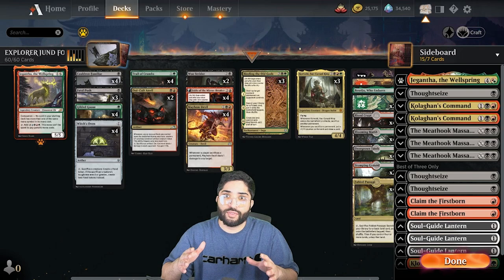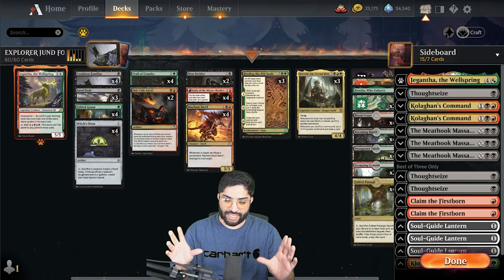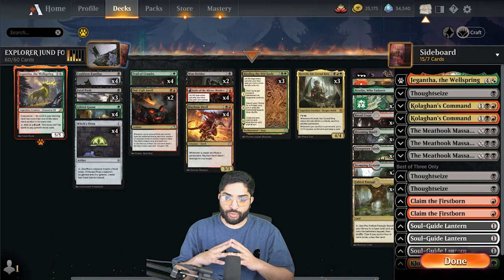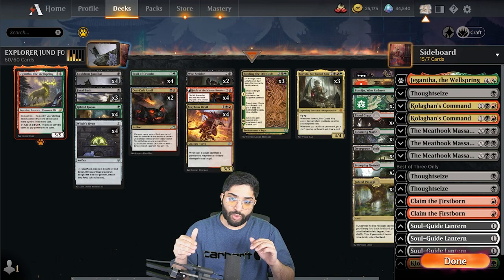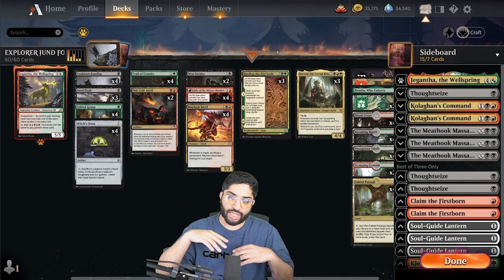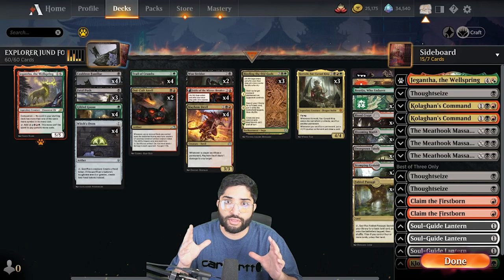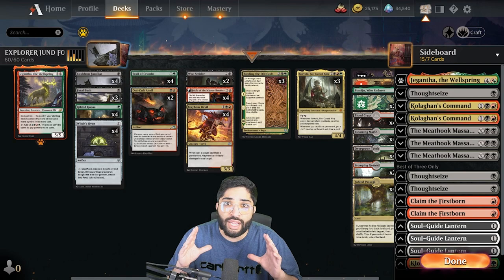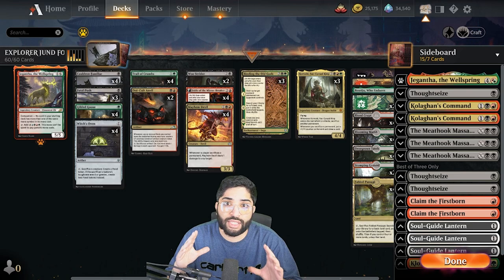🔴🟢⚫ THIS WILL BE THE BEST DECK IN EXPLORER/PIONEER | JUND SACRIFICE | HOW I WOULD BUILD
Decklist:

Companion
1 Jegantha, the Wellspring (IKO) 222

Deck
4 Cauldron Familiar (ELD) 81
1 Mountain (NEO) 300
4 Trail of Crumbs (ELD) 179
2 Forest (NEO) 302
4 Gilded Goose (ELD) 160
4 Witch's Oven (ELD) 237
4 Fable of the Mirror-Breaker (NEO) 141
1 Swamp (NEO) 297
3 Binding the Old Gods (KHM) 206
4 Mayhem Devil (WAR) 204
3 Korvold, Fae-Cursed King (ELD) 329
2 Oni-Cult Anvil (NEO) 230
2 Woe Strider (THB) 123
4 Blood Crypt (RNA) 245
4 Blooming Marsh (KLR) 280
4 Fabled Passage (ELD) 244
4 Overgrown Tomb (GRN) 253
2 Stomping Ground (RNA) 259
3 Fatal Push (KLR) 84
1 Boseiju, Who Endures (NEO) 266

Sideboard
2 Kolaghan's Command (DTK) 224
1 Jegantha, the Wellspring (IKO) 222
3 The Meathook Massacre (MID) 112
1 Thoughtseize (AKR) 127
2 Thoughtseize (AKR) 127
1 Klothys, God of Destiny (THB) 220
3 Soul-Guide Lantern (THB) 237
2 Claim the Firstborn (STA) 37